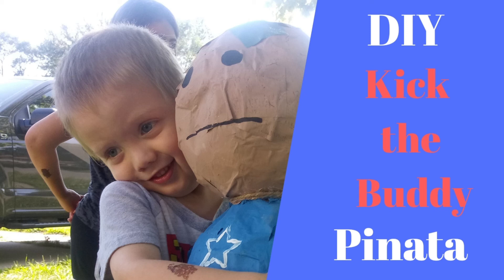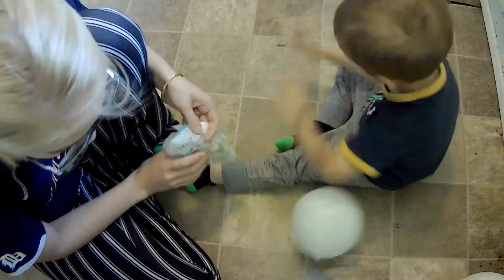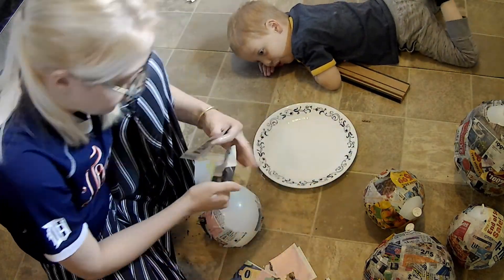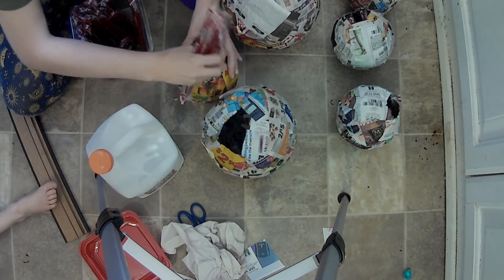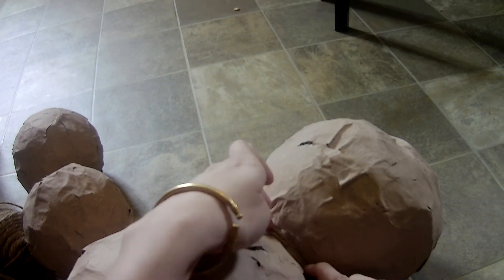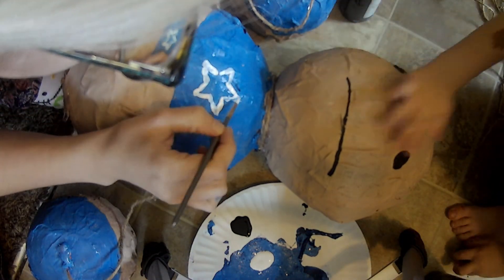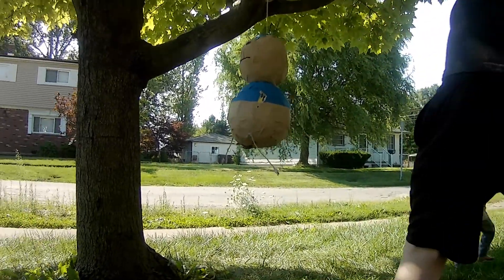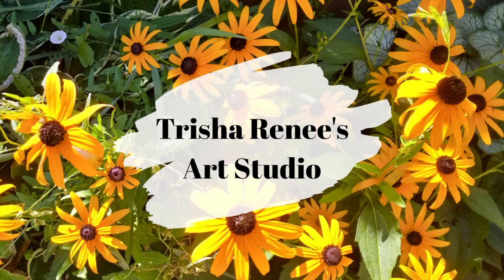DIY Kick the Buddy Pinata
Learn how to make a fun Kick the Buddy pinata! This fun video shows my process and the joy of my children breaking it in the end!